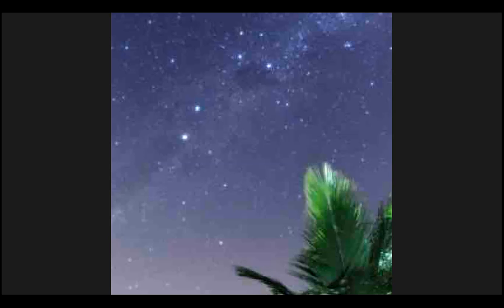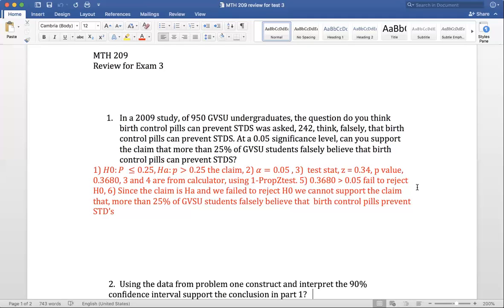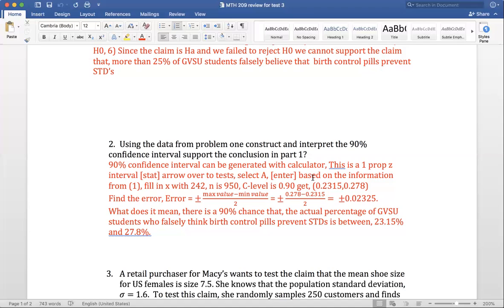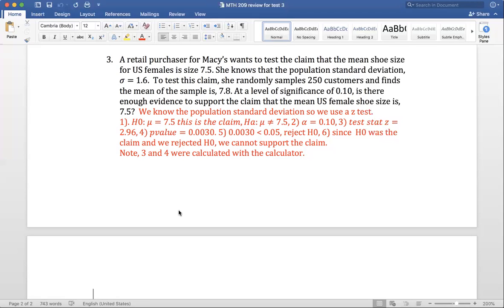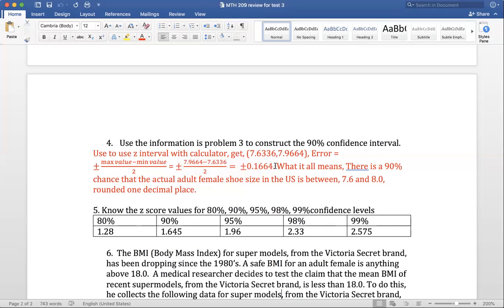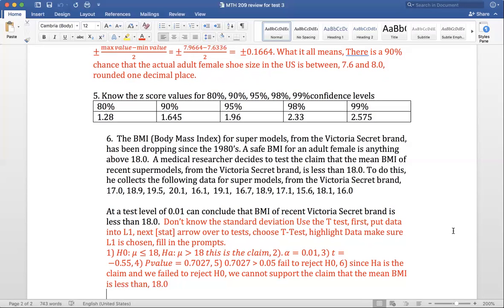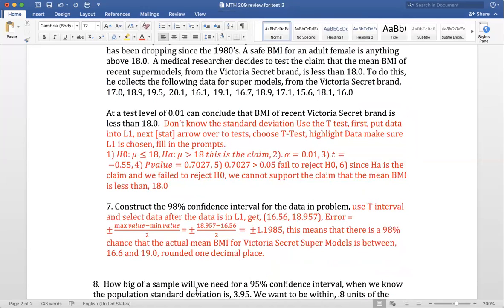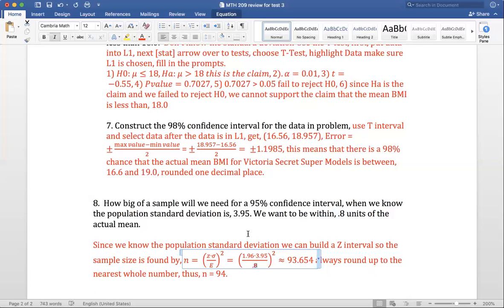MTH 209 review for exam 3